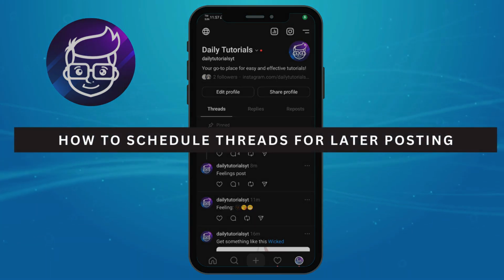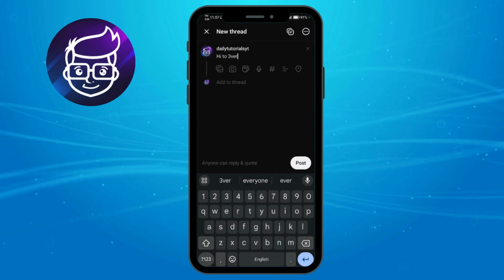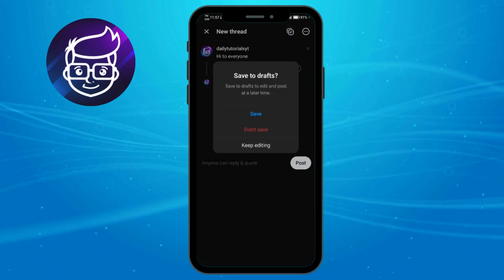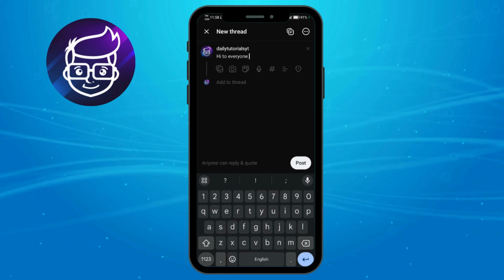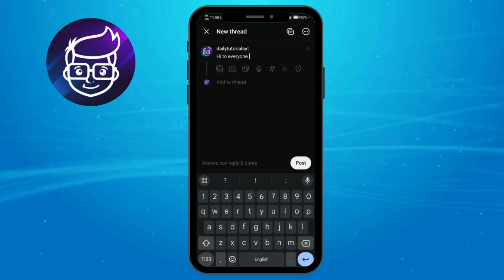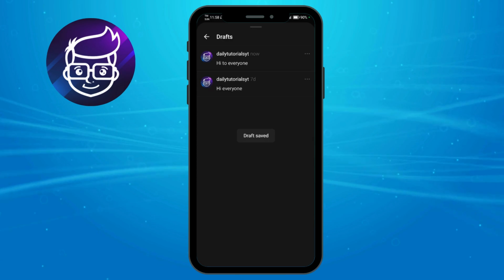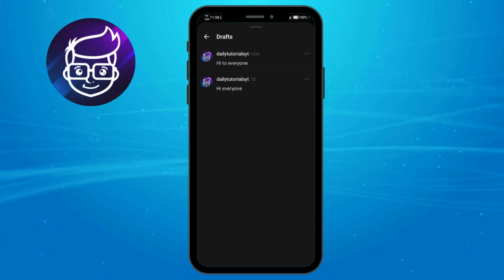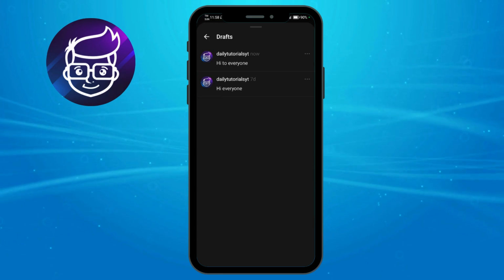How to Schedule Threads for Later Posting | Android & iOS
Want to plan your Threads posts in advance? This tutorial will guide you through scheduling Threads for later posting, available for both Android and iOS devices. Perfect for users who want to maintain a consistent posting schedule, I'll show you how to use third-party tools to schedule posts.

In this tutorial, you'll learn:
Why scheduling posts can help you stay consistent and save time.
Step-by-step instructions to schedule Threads posts for Android and iOS.
Tips for choosing the best times to post for maximum engagement.

Plan your content—follow these steps to schedule Threads posts today!